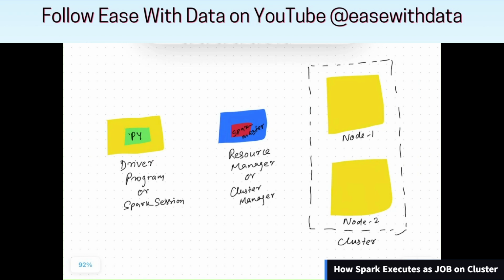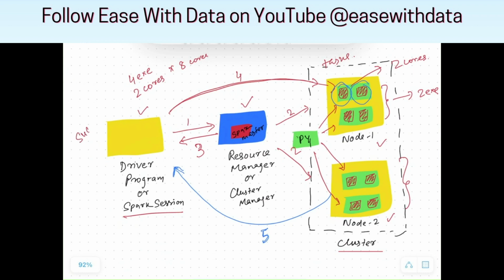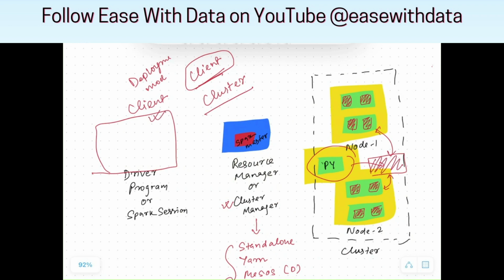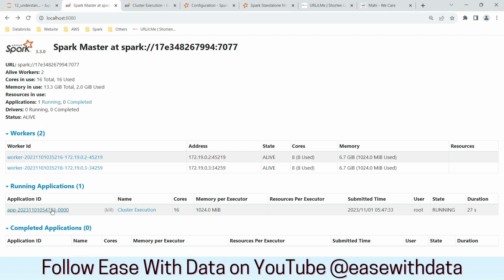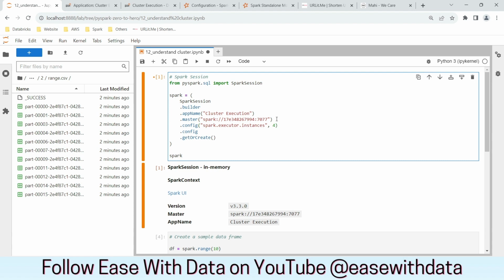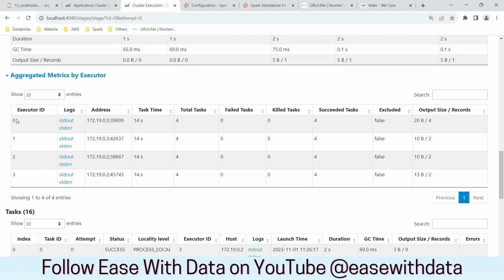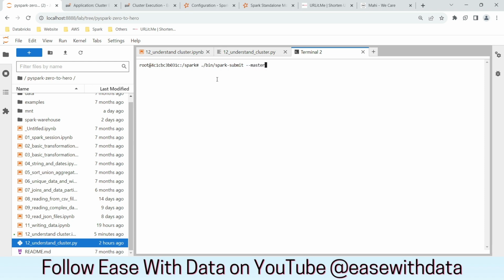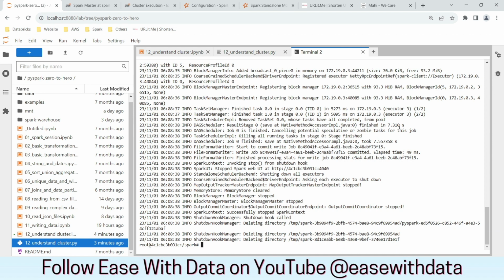16 Understand Spark Execution on Cluster | Cluster Manager | Cluster Deployment Modes | Spark Submit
Video explains - How Spark executes JOB on Cluster? How Spark submits jobs in cluster env? What are different cluster manager available? What are different deployment mode on Cluster?

Chapters
00:00 - Introduction
00:26 - How Spark executes a JOB on cluster?
02:30 - Types of Cluster Manager
03:15 - Cluster Deployment Modes
09:56 - Spark Submit

The series provides a step-by-step guide to learning PySpark, a popular open-source distributed computing framework that is used for big data processing.